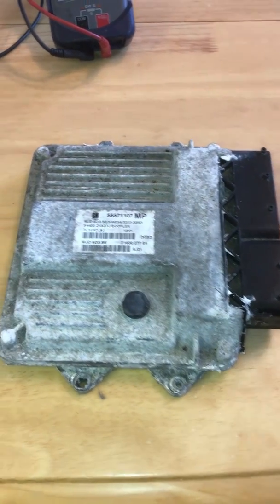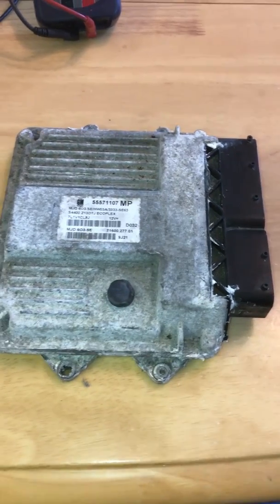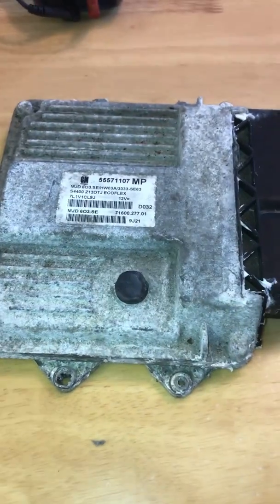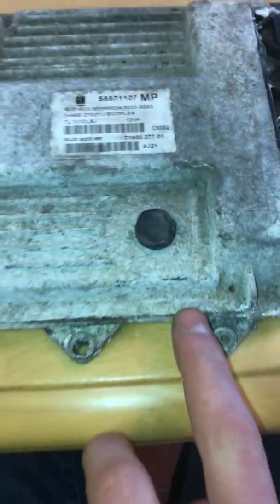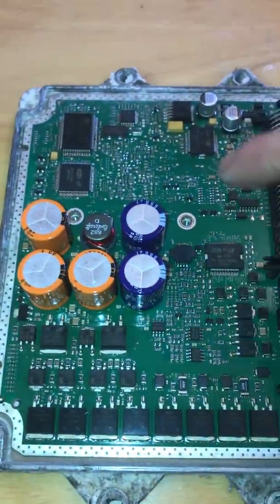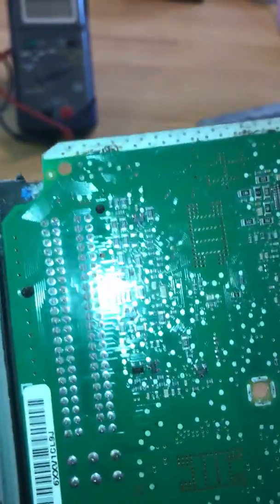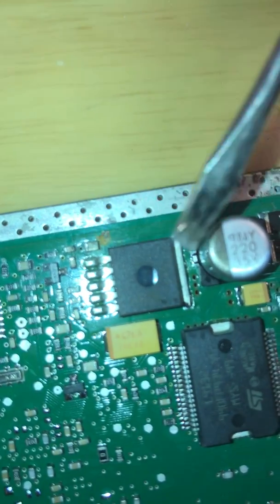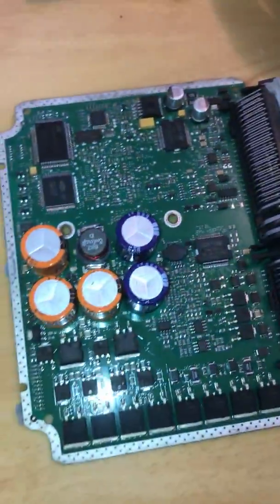Corsa D ecu failure/repair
Here is a ecu from a Vauxhall Corsa 2009 1.3d that has fallen victim to the Vauxhall design flaw of the “scuttle panel drowning saga”,